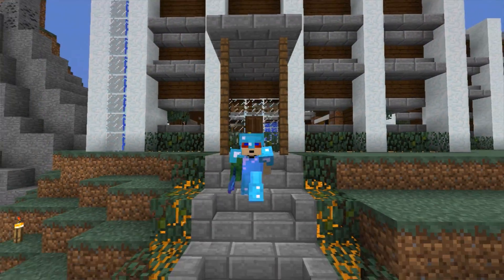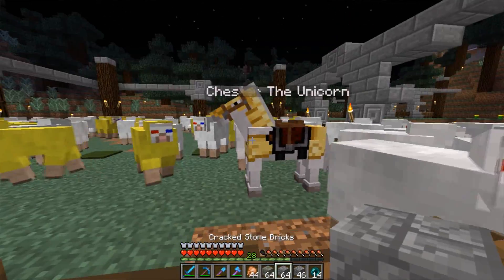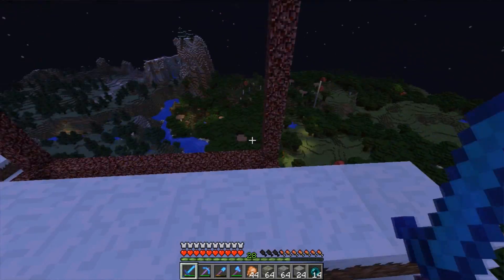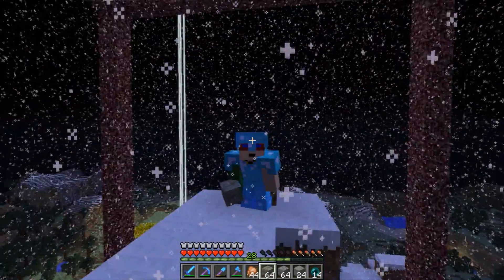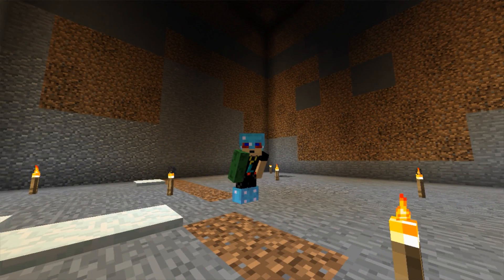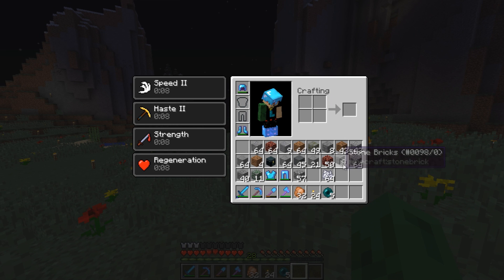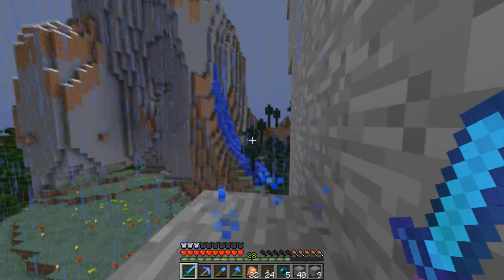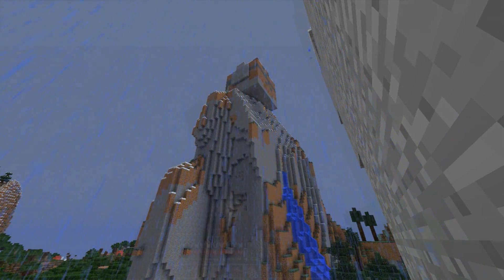iCraft SMP [51] Mount-Zilla! | Minecraft Vanilla 1.8 Survival Let's Play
Minecraft : iCraft SMP | Minecraft 1.8 Vanilla Survival Multi-Player SMP Server!
*What's poppin' youtube world? luukzilla here! ~ ~ ~ ~ ~ \-V-/ [{SHOW MORE}] \-V-/

*iCraft SMP is an invite only white-listed vanilla Minecraft server for YouTubers, started in version 1.8. We are a friendly community of Minecrafters brought together by luukzilla to play, record and have fun!

*If you are reading this, then you are the true MVP and I highly appreciate you taking the time to watch my video as well as read the description. It's people like you that keep me encouraged to make youtube videos. Thanks for being great! Hope to see you soon! Remember to have a good night/day/morning/evening... Whatever it is for you, have a great one! And I will catch you next time! See ya!

*About luukzilla:
My name is Luke, but I go by luukzilla on YouTube. I am a college student and I have a job working at a local diner. On my channel, I'm mainly a Minecraft let's player, but occasionally you'll see other types of content on my channel. I'm the Owner of a Minecraft vanilla survival server called "iCraft SMP". I am friendly, creative and a serious YouTuber. I try my best to produce quality content in hopes of becoming a professional YouTuber one day. I promise to do everything I can to make content that you will enjoy!

*About Minecraft:
Minecraft is a sandbox independent video game originally created by Swedish programmer Markus "Notch" Persson and later developed and published by the Swedish company Mojang since 2009. The creative and building aspects of Minecraft allow players to build constructions out of textured cubes in a 3D procedurally generated world. Other activities in the game include exploration, gathering resources, crafting, and combat. Multiple gameplay modes are available, including survival modes where the player must acquire resources to build the world and maintain health, a creative mode where players have unlimited resources to build and the ability to fly, and an adventure mode where players play custom maps created by other players.